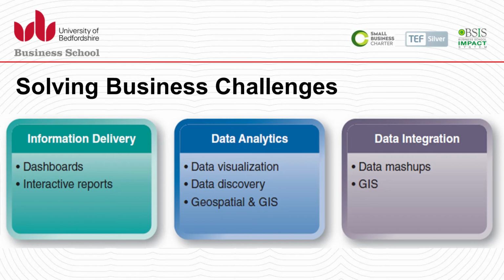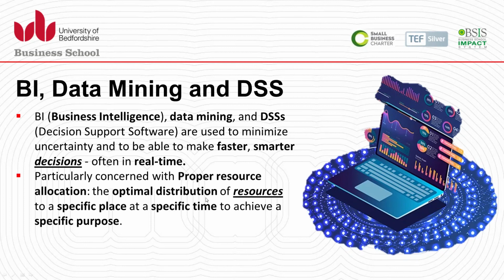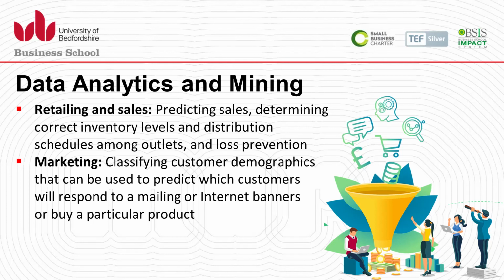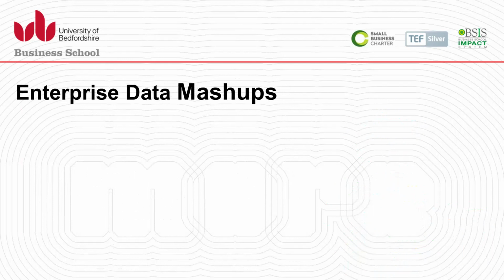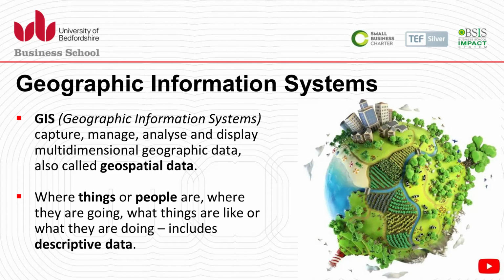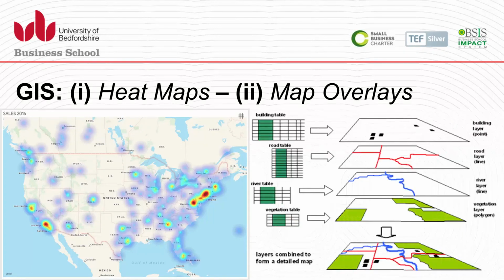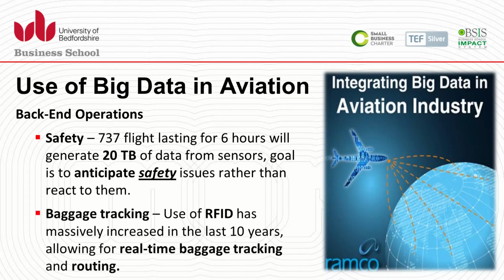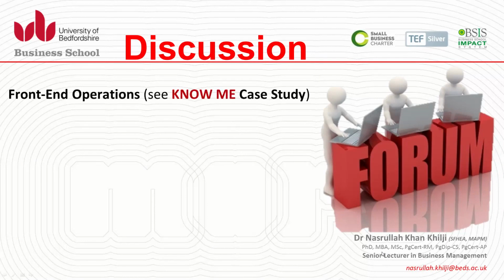Week5.1 Data Visualisation and Big Data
- Data visualization (often abbreviated data viz) is an interdisciplinary field that deals with the graphic representation of data. Data visualization is a particularly efficient way of communicating when the data is numerous as for example a Time Series.
- Big Data Analytics is “the process of examining large data sets containing a variety of data types – i.e., Big Data – to uncover hidden patterns, unknown correlations, market trends, customer preferences, and other useful information.”